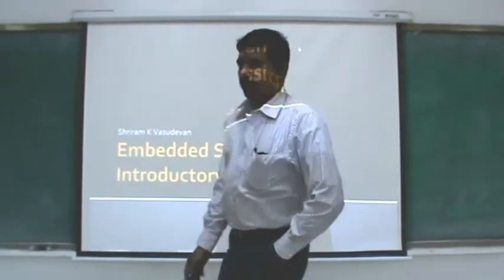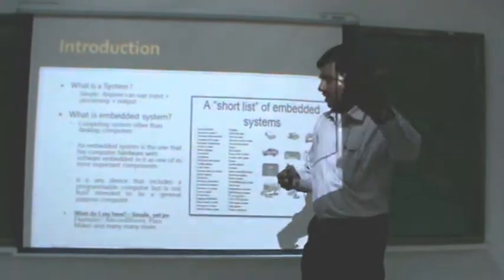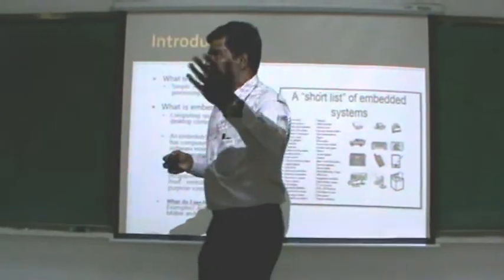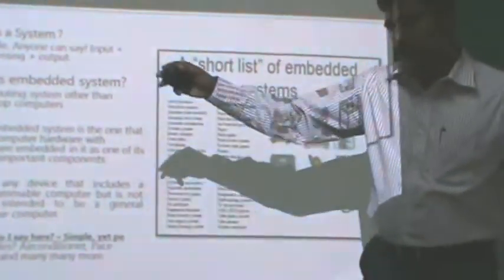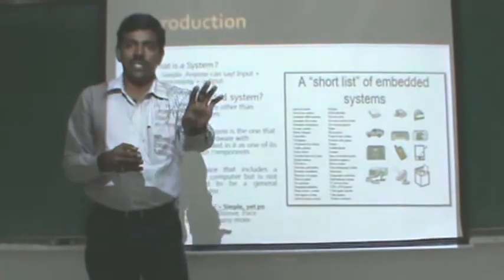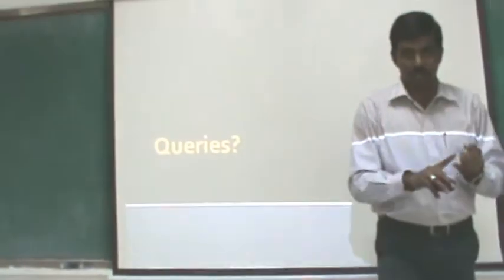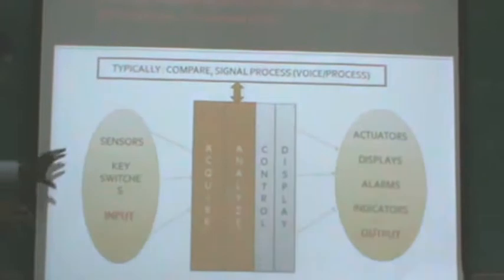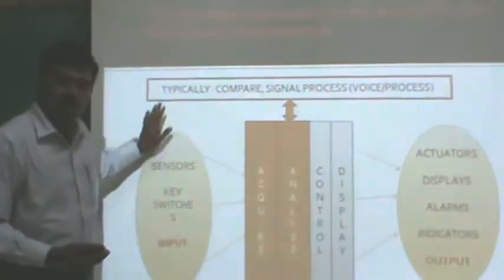An introduction to Embedded Systems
A simple introduction on Embedded Systems by Mr. Shriram K Vasudevan.